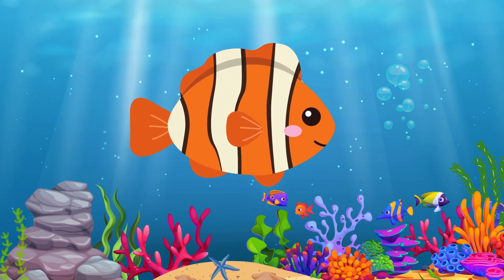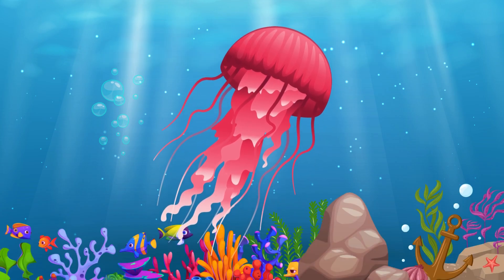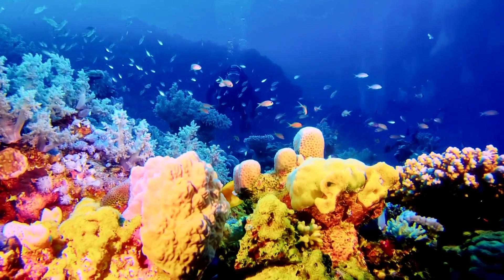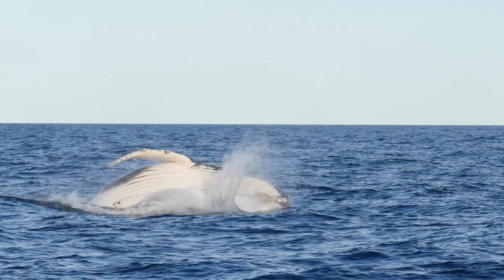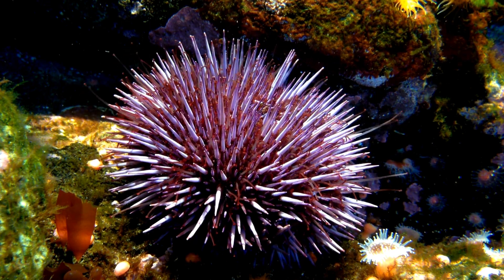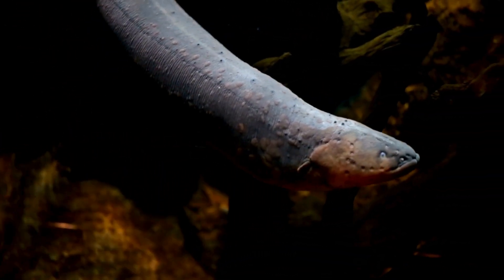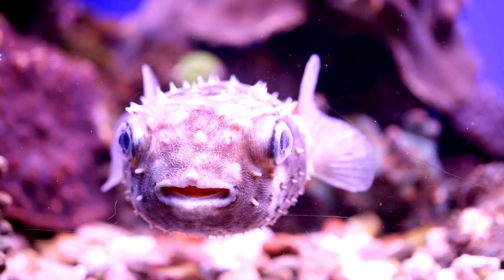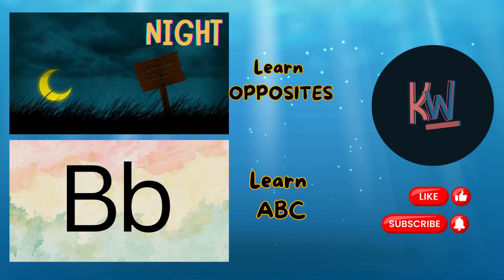OCEAN LIFE | LEARNING VIDEOS FOR KIDS | ANIMALS and PLANTS | LIVING THINGS in the ocean!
🐠🌊 Dive deep into the ocean and explore amazing living things that call it home! From vibrant corals and dazzling fish to unique sea plants, learn all about the diverse and fascinating life beneath the waves.

🚀✨Outer space counting adventure!